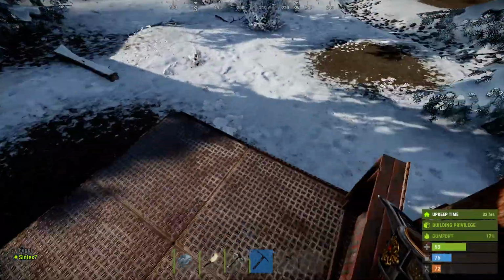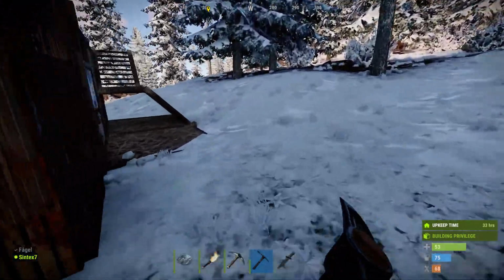RUST 32 c4 base build 2.0 easy access solo/duo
This is a super easy upgrade of my previous build! with 6 metal loot rooms and one armoured loot room! spacing them out to avoid rocket splash damage and at least 2 garage doors to access each room, and one armoured room with dropboxes!